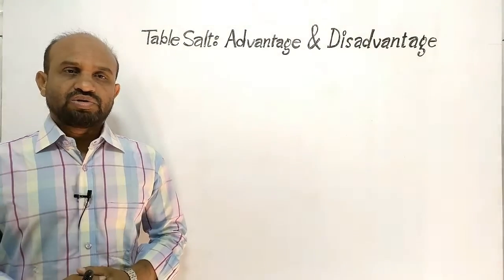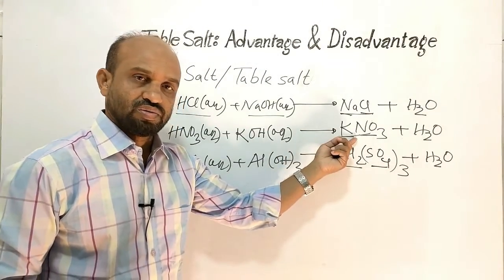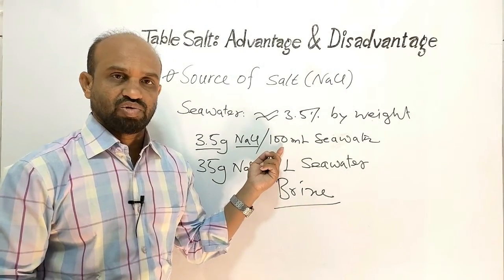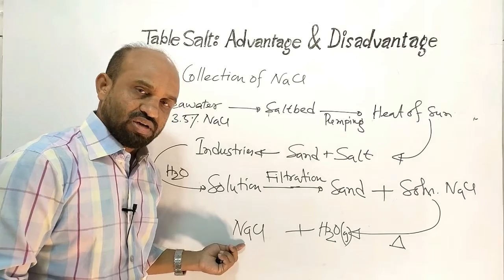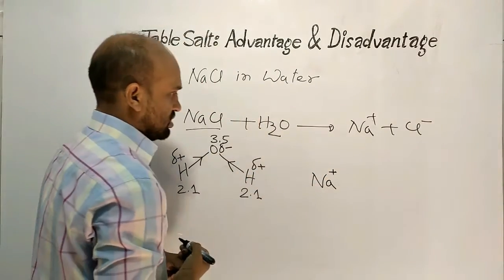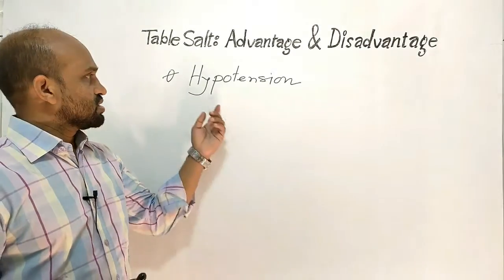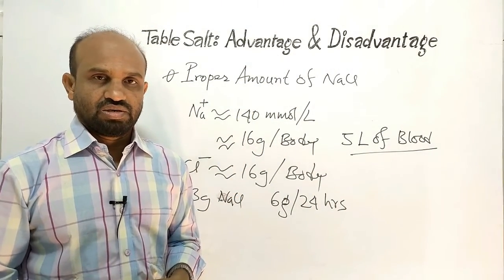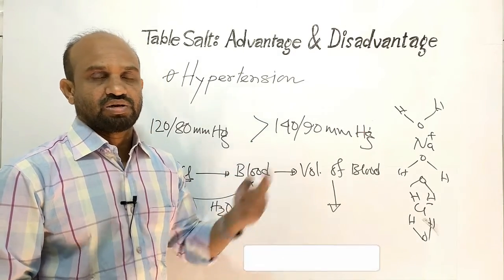Lesson 1: Table Salt: Advantage & Disadvantage | Topic: Chemistry in Our Daily Lives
Table Salt: Advantage & Disadvantage